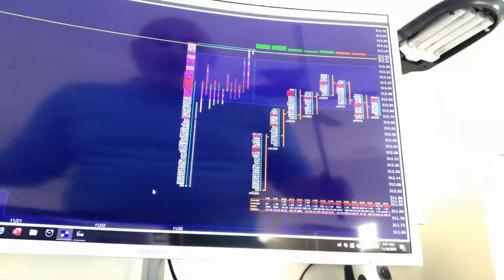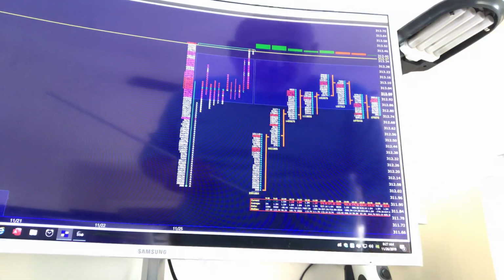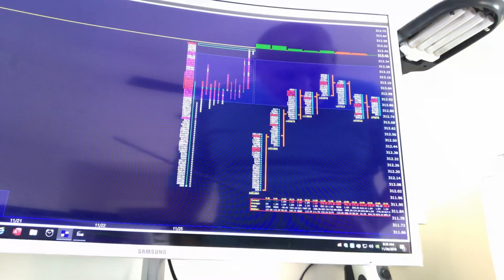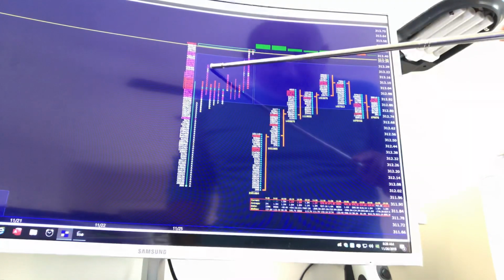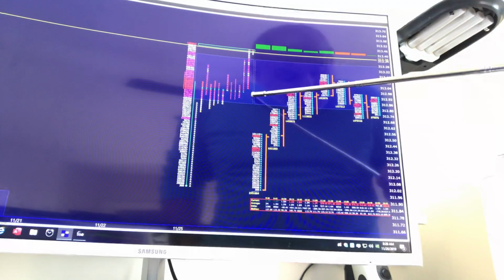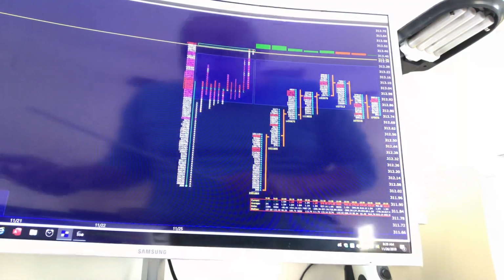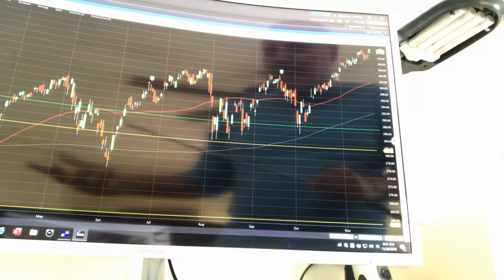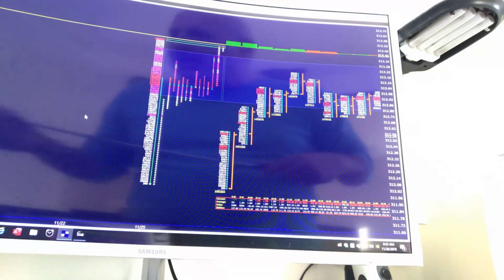Spy 9am update 11/26/19